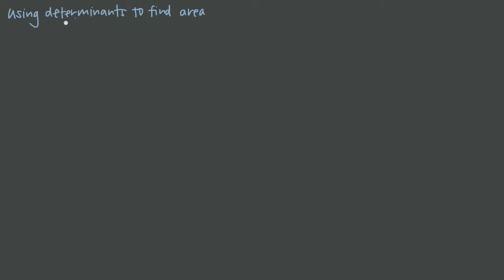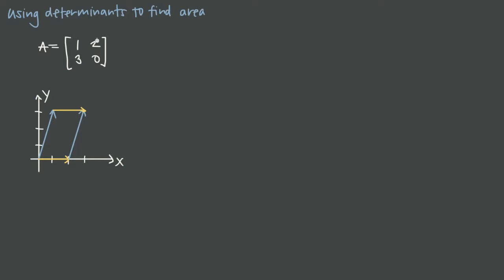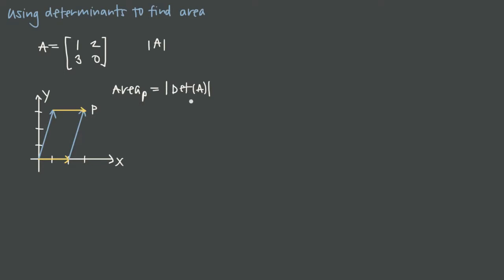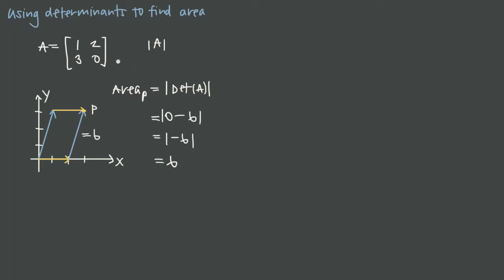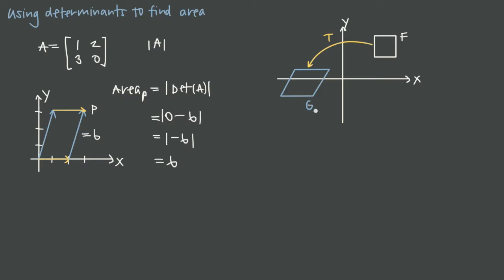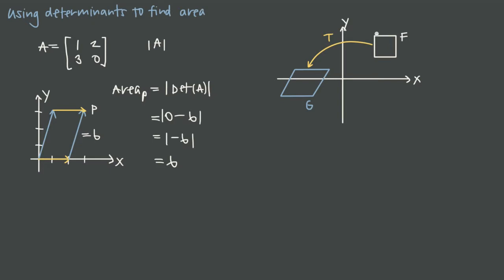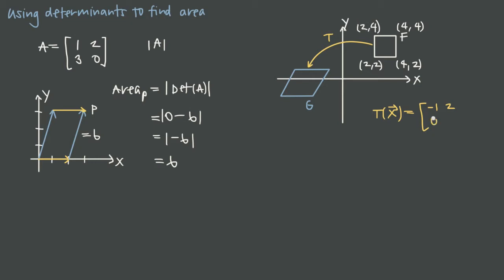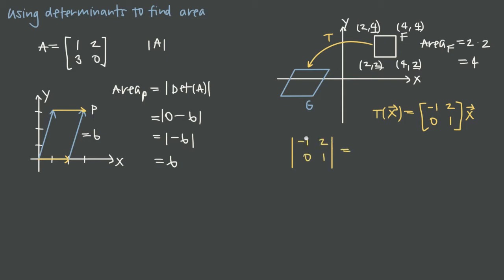62 Using determinants to find area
62 Using determinants to find area